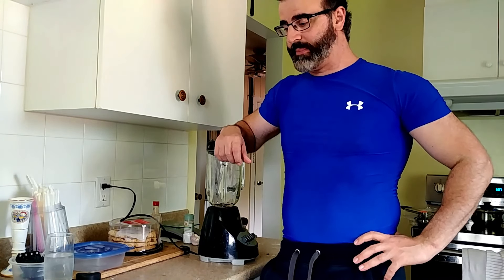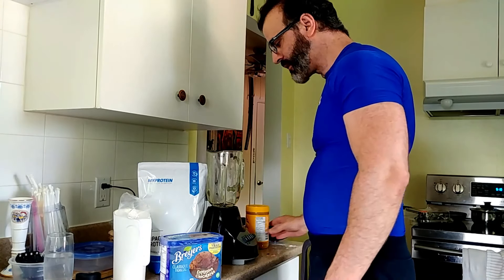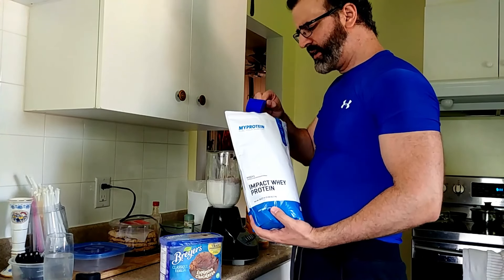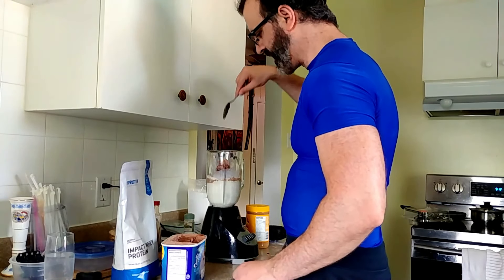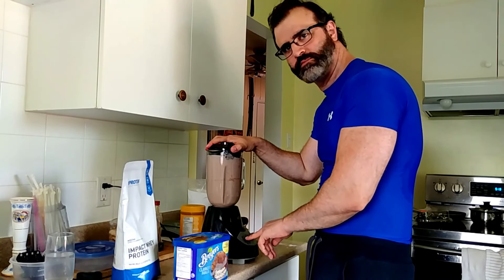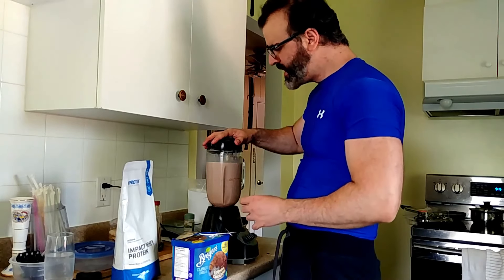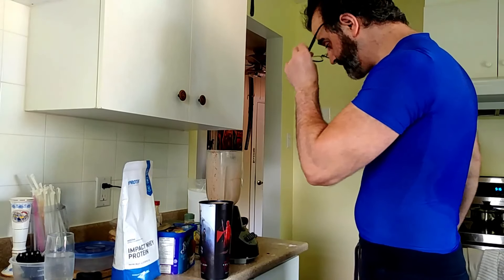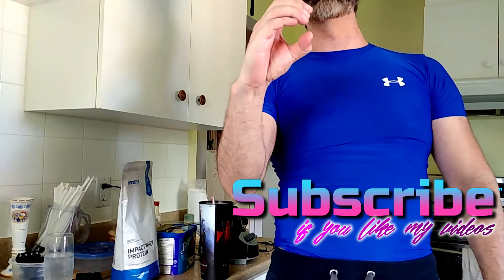Cheat Day 40gr Protein shake recipe, with Chocolate ice cream. Can we hit 200 subscribers .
Welcome back everybody :D WHAT? GIGGA IS POSTING ANOTHER VIDEO? Yes that's right, French Maid, you didn't expect me back so soon from the Whipped Cream Store, did you?  LOL
It's my birthday week celebration, Tomorrow July 17th is my birthday,  Can we reach 200 subscribers this week.
I hope you guys liked the cold intro, don't worry, 6 more weeks & we are back to the cold (for my Canadian brethren & sistrene)
Here is a stapple for a a cheat day post work out Protein shake that I've been using for ever. It is very simple, very rich & very tasty, but it is not for dieters, it is designed for a cheat day.
If you try it & enjoy it let me know, check out Myprotein.com for great deals (not sponsored)